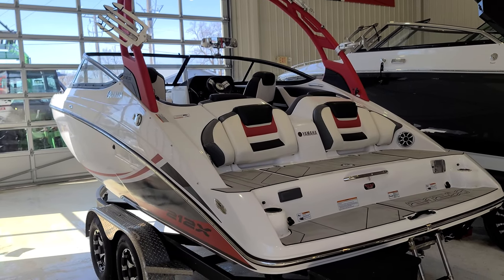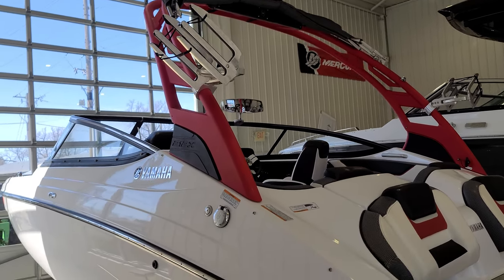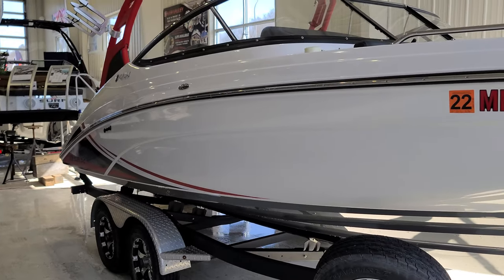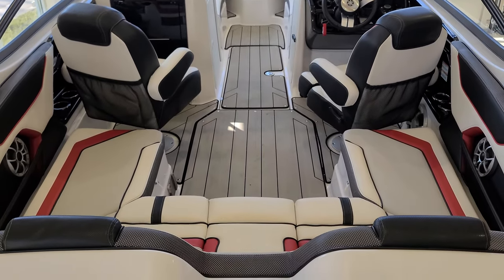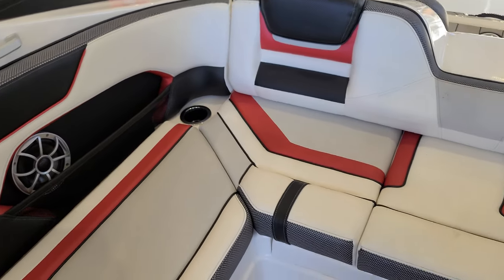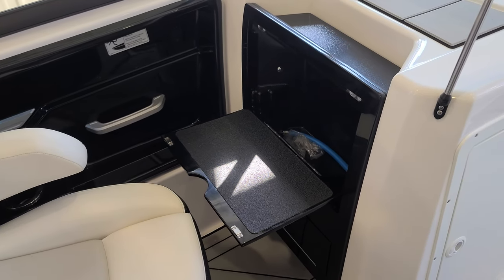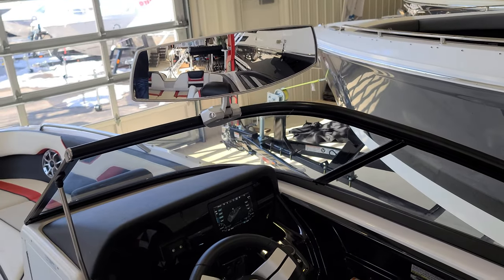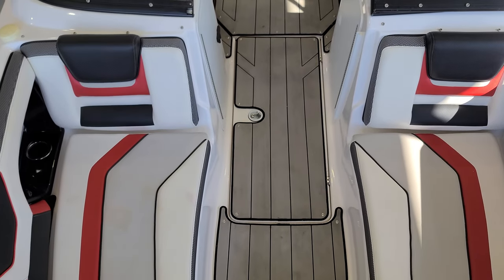Yamaha 212X, The Perfect Balance of Water Sports Capable and Cruising Comfort.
For sale
2020 Yamaha 212X

This 212 X is sure to impress the Water Sports Enthusiast, completely designed to be a family friendly boat with lots of seating and all the right equipment to make water sports a priority! The Red/Black/White Color Package is sure to catch the eye and the Color Matching Aluminum Wakeboard Tower with Swivel Racks, Wet Sounds Sound Bar and Bimini Top is sure to set the tone! The Swim Platform alone Speaks Highly for the Boat, with Multi Levels to get you closer to the water, the Cushioned Back Rest are comfortable and will become an area for you to lounge while floating in the lake! Stereo Controls and Cup Holders just add to the features just on the Transom of this Boat! Work your way inside and the Seating is impressive, the Twin Bucket Seats are large, comfortable, has flip down Arm Rest and Recline, really making it Feel at Home! The Dash is Sleek and Powerful, with the easy to use Connext Touchscreen with Joy Stick Control and Tilt Wheel adds to the Captains Comfort! Work your way to the bow and you'll notice how Yamaha did a Great Job keeping the boat wide far forward, giving more seating or space to lay out, easy access Bow Storage and a Bow Ladder in the Anchor Locker! Storage is abundant throughout the Boat and for the wakeboarder / surfer in the family the 3 Ballast Areas will help fit the needs to offer the perfect wake.  Overall this boat should surly show it's Value inside and Out, compare feature for feature to other boats on the market and this 212X is a sure Winner!

Specifications-
LOA-21'3"
Beam- 8'6"
Draft- 19"
Dry Weight- 3,616 lbs
Passenger Capacity- 10 or 1,860 lbs
Trailer/Boat Package Weight- 4,612 lbs
Ballast Tank Weight (3)- 1,100 lbs total
WOT- 48 MPH
Motors- Twin 180HP/1.8L HO Yamahas
Engine Hrs- 67

Zach Paider
Brokerage Manager